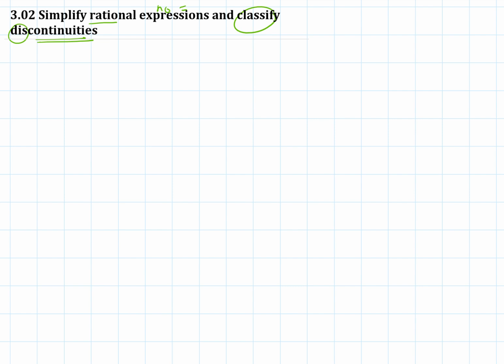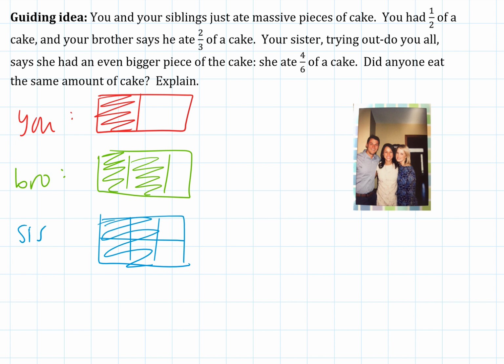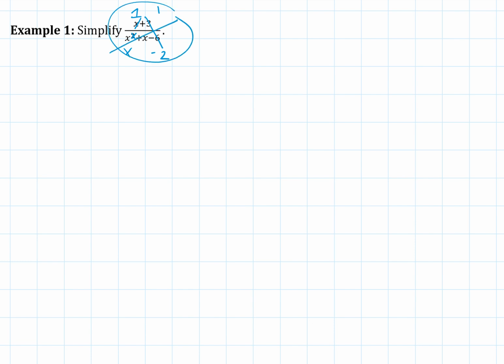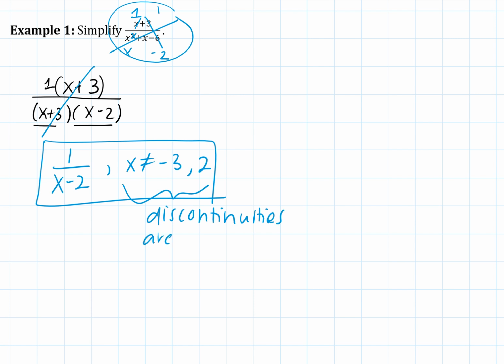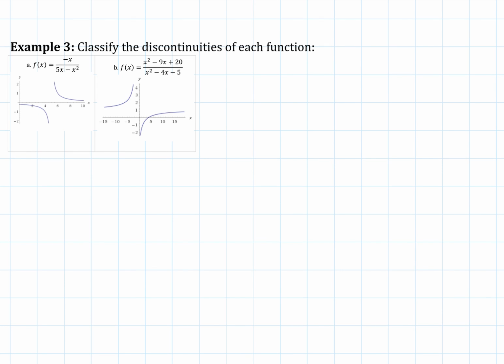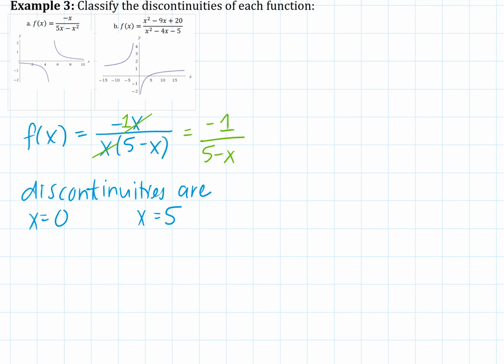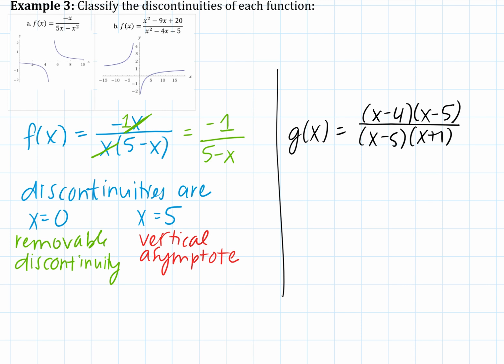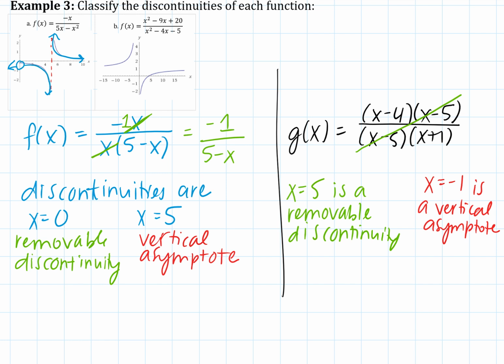3.02 Simplify rational expressions and classify their discontinuities